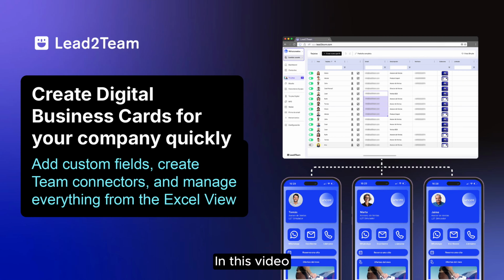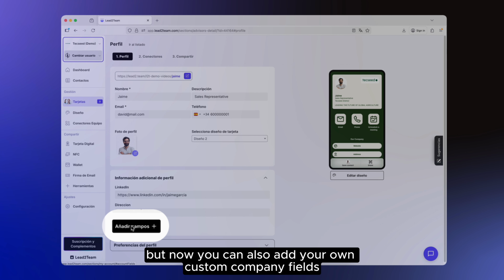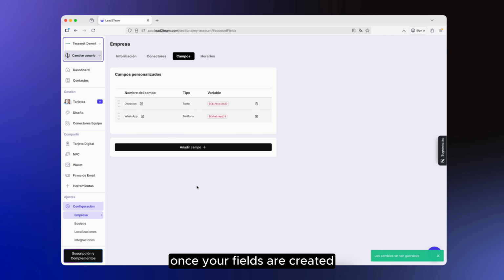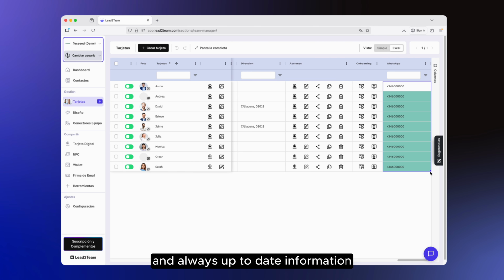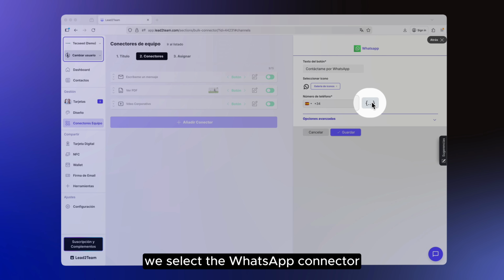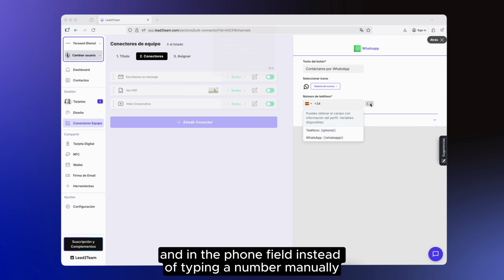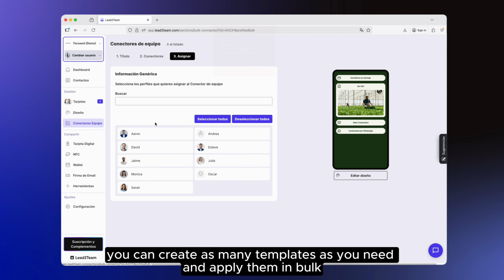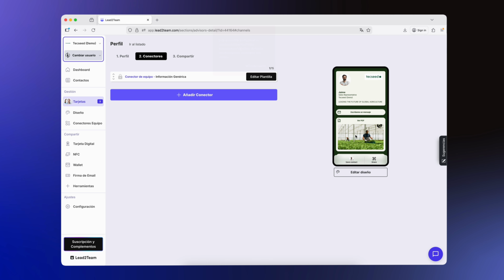Team Manager (English) - Create Digital Business Cards for your company quickly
In this video, you’ll learn how to create digital business cards for your company more quickly using the Excel View, taking advantage of custom fields and team connectors.